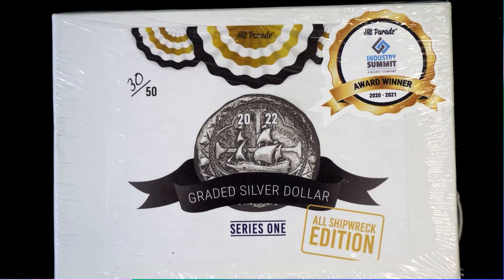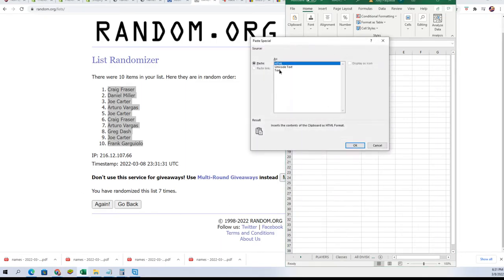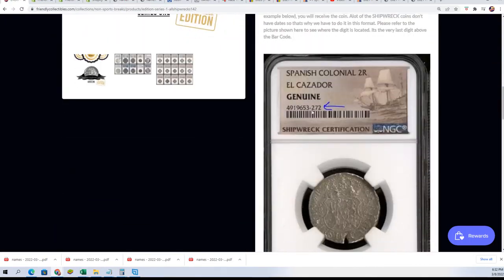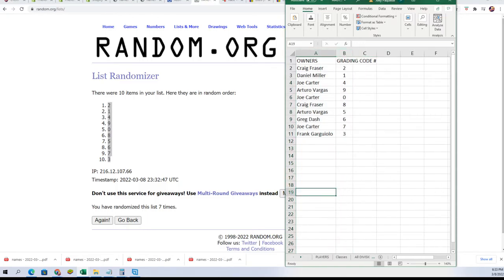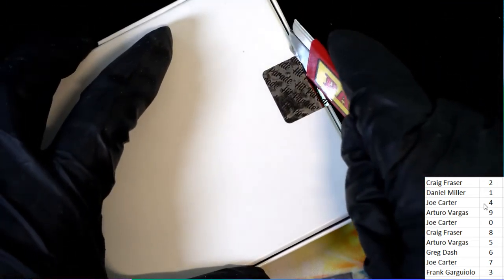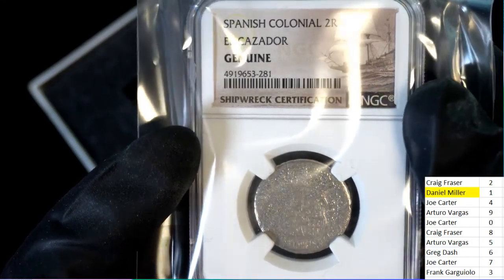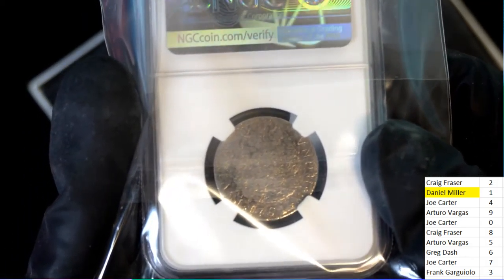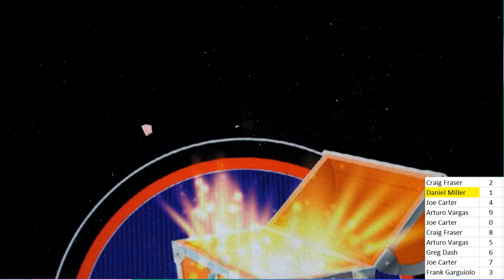2022 Hit Parade All Shipwreck Edition Series 1 ALLSHIPWRECKS141